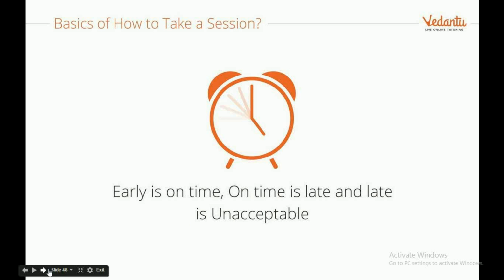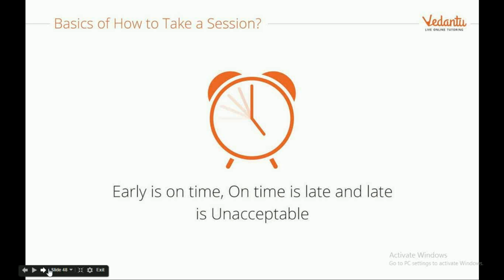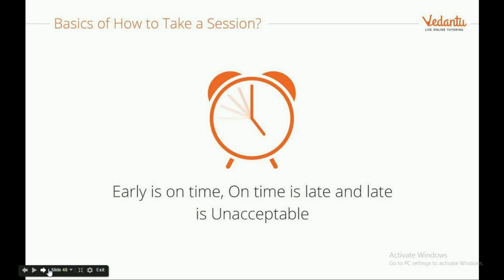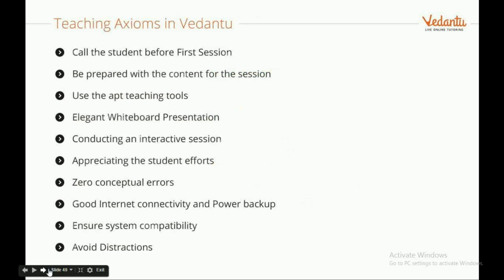8 Mastering Sessions on Vedantu